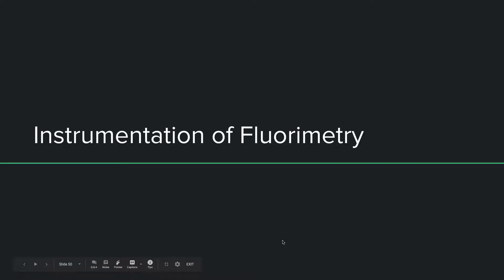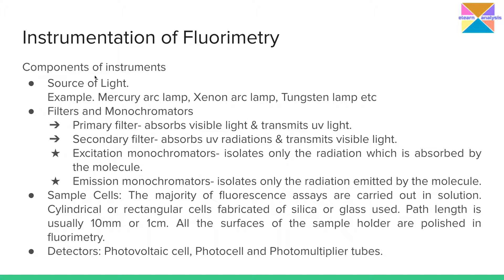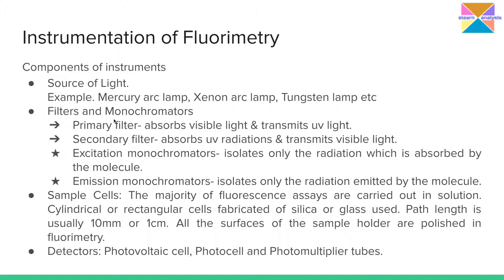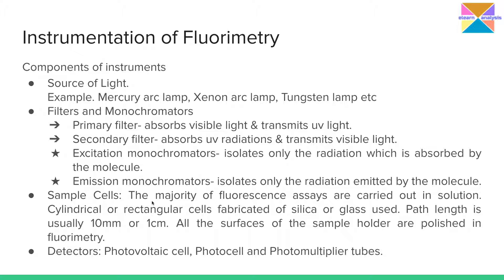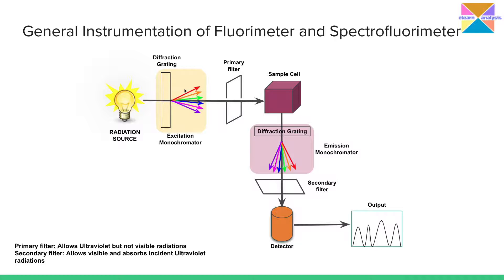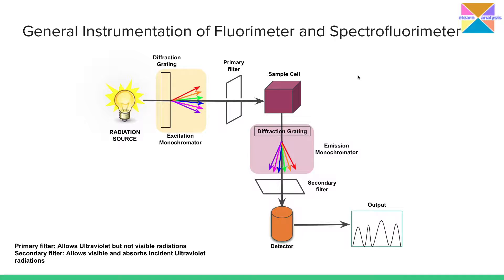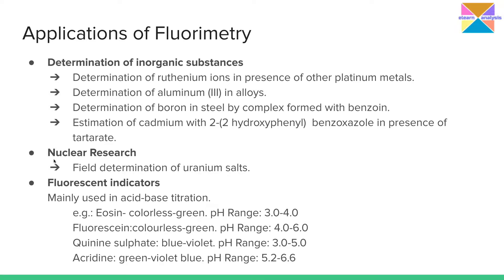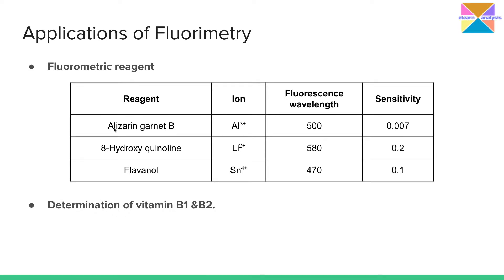Instrumentation of spectrofluorometer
Fluorimetry S2E4